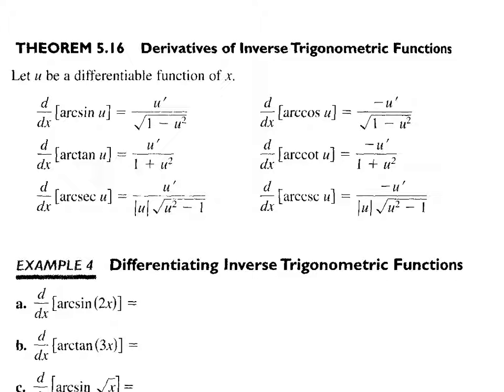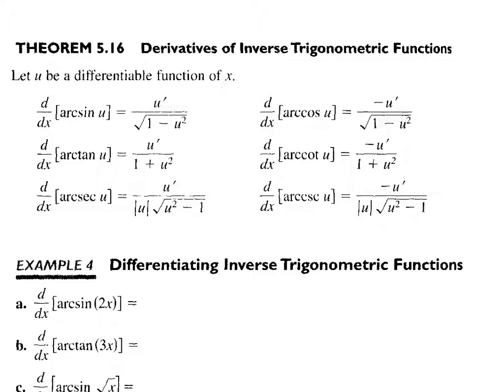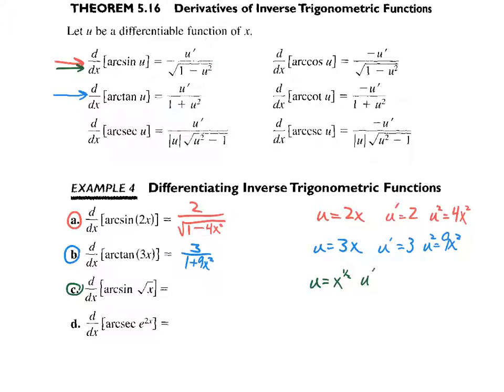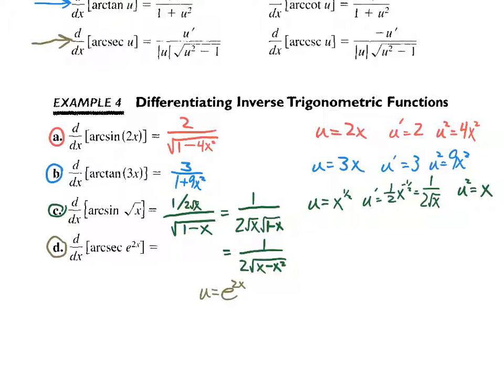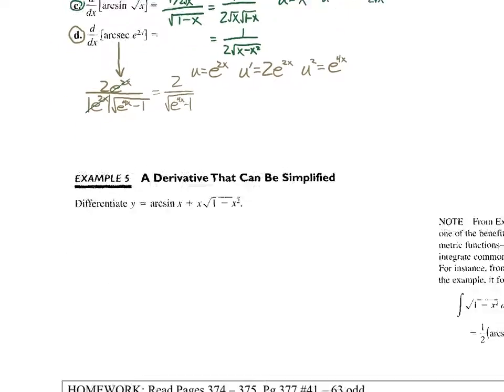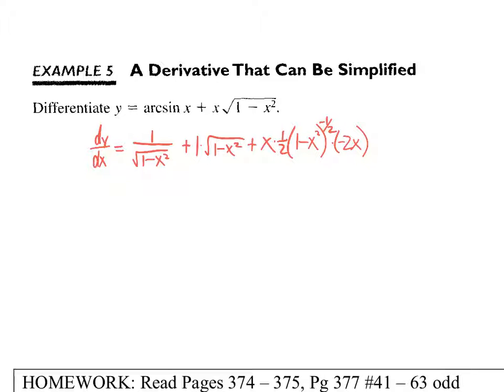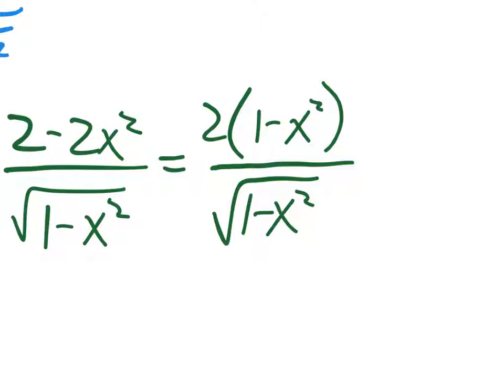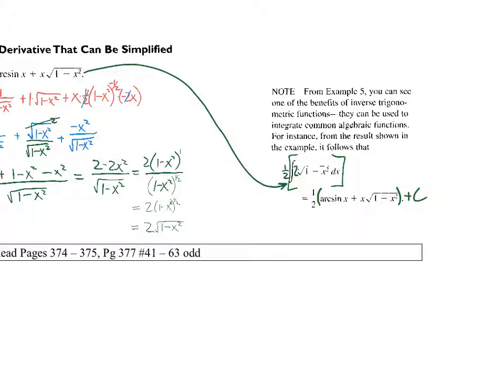AP Calc AB L77 - InverseTrigFunctionsDifferentiationDay1